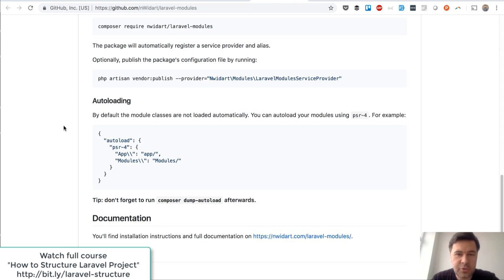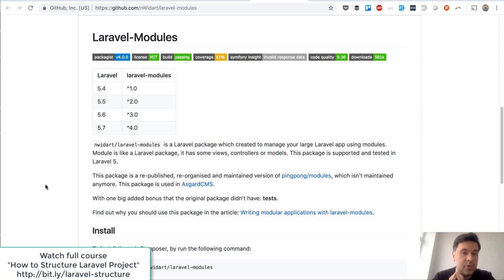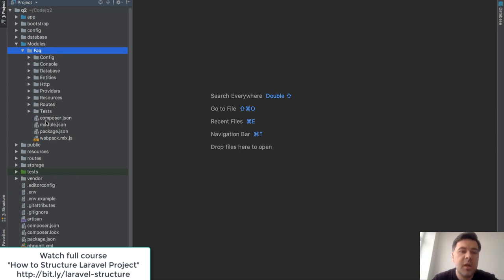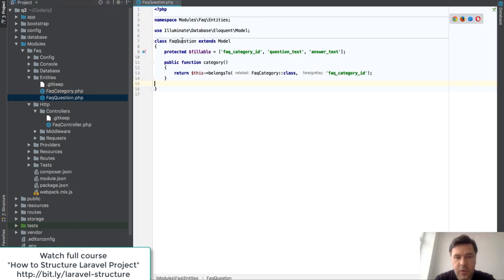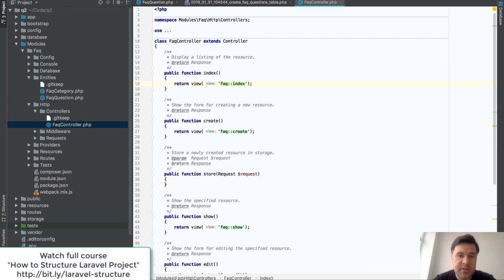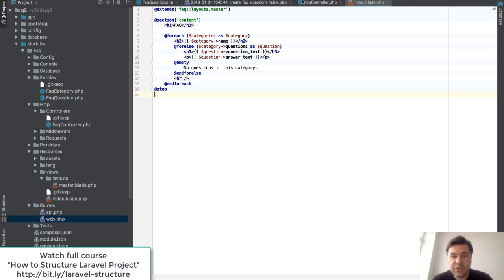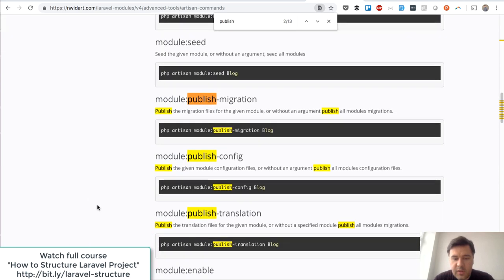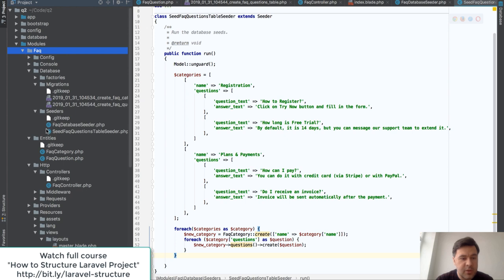Laravel Modules Package: Review and Demo-Project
This is one FREE lesson from that course, reviewing a popular package to make Laravel projects modular.